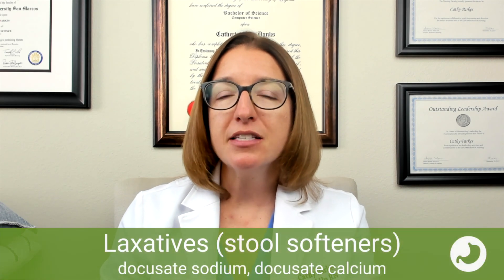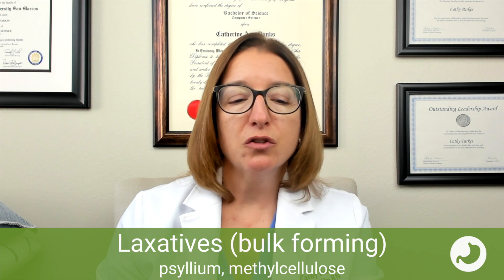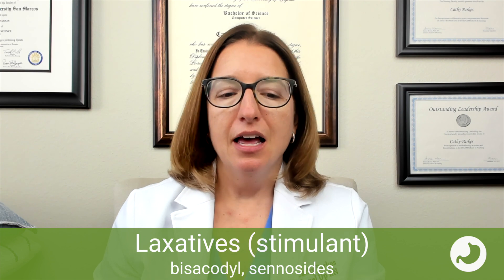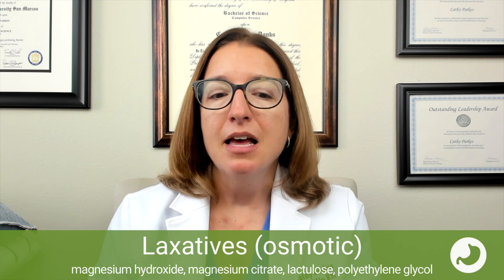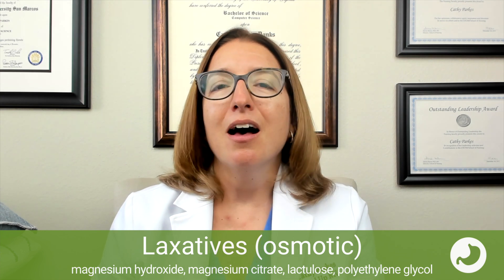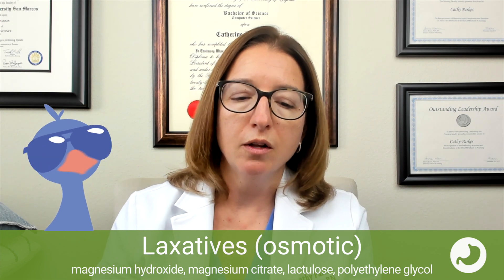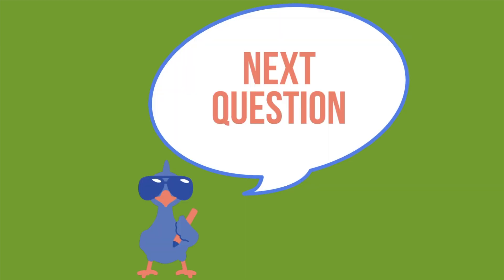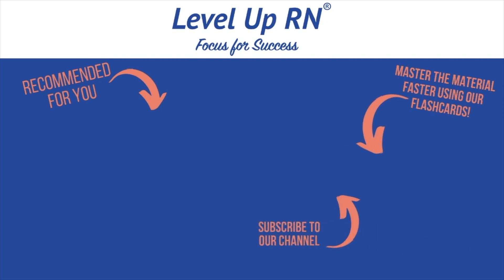Laxatives - Pharmacology - Gastrointestinal System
0:00 What to Expect
0:31 Overview
1:02 Stool Softeners
1:12 Mode of Action
1:41 Bulk Forming
1:54 Mode of Action
2:24 Stimulant
3:00 Osmotic
3:16 Mode of Action
3:37 Nursing Care
3:48 Lactulose
4:45 Quiz Time!